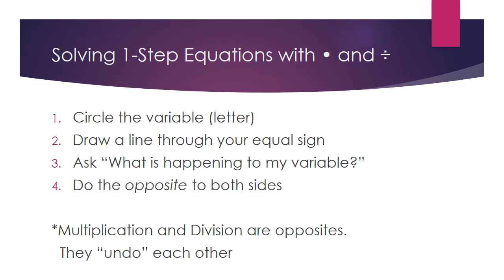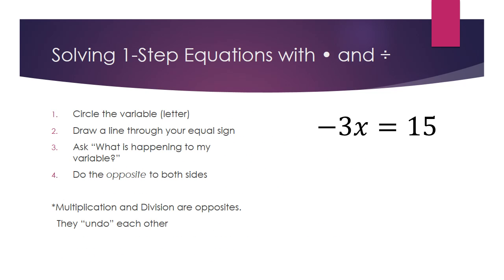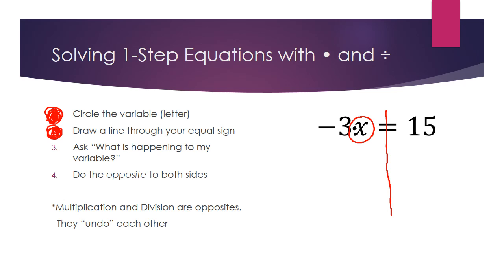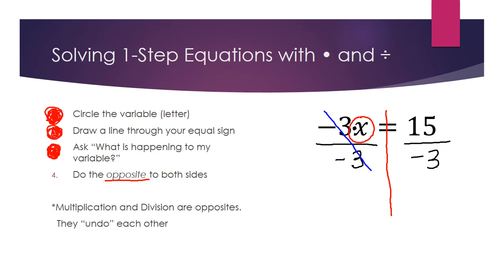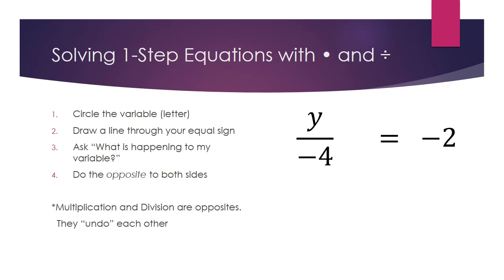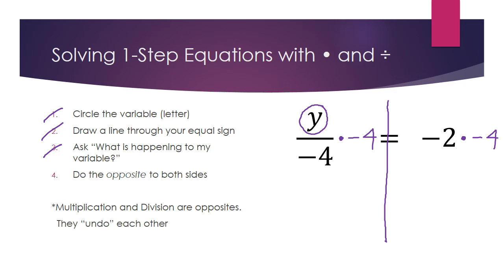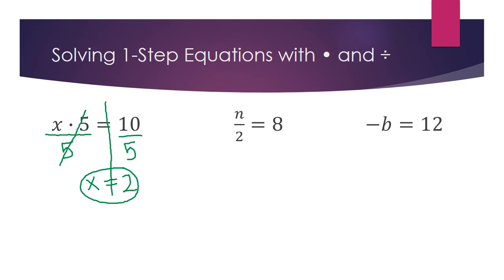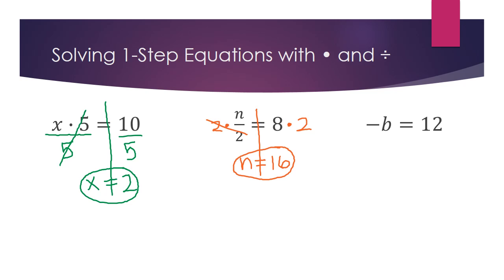Solving 1 Step Equations with • and ÷